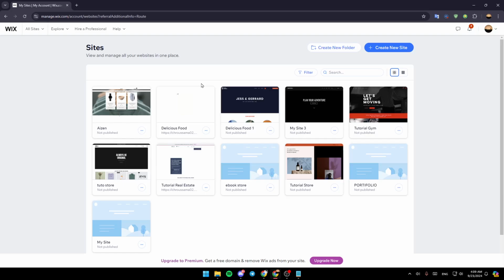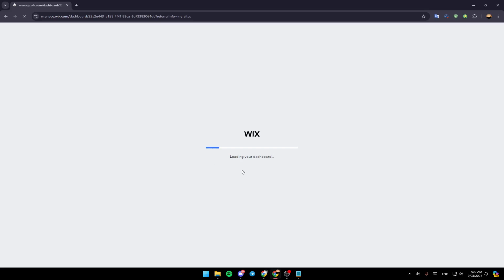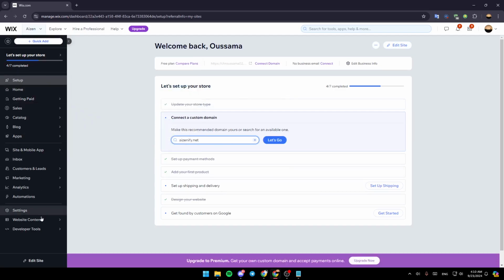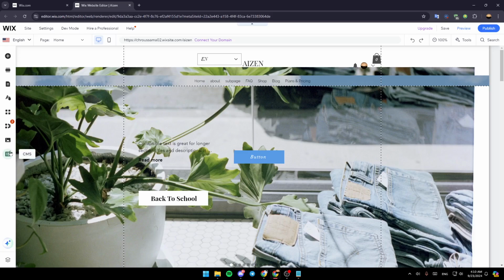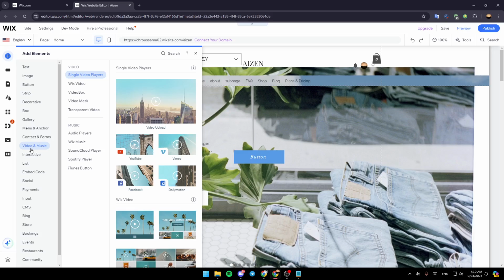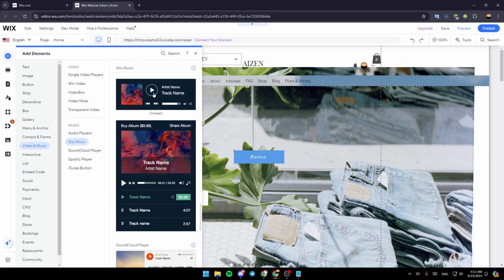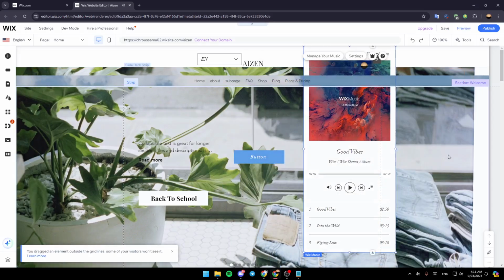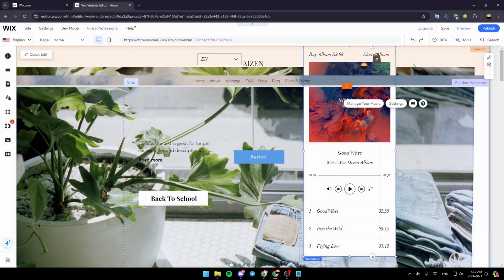How To Put Music On Wix Website Tutorial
Today we talk about put music on wix website,add music to a wix website,how to add music to a wix website,add music to wix,wix music website tutorial